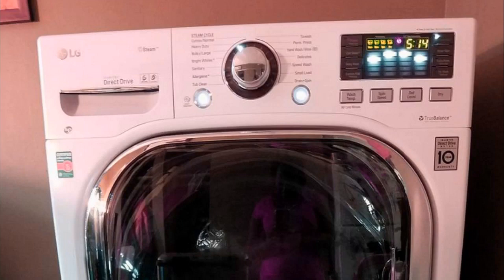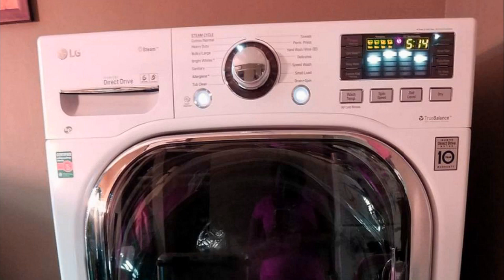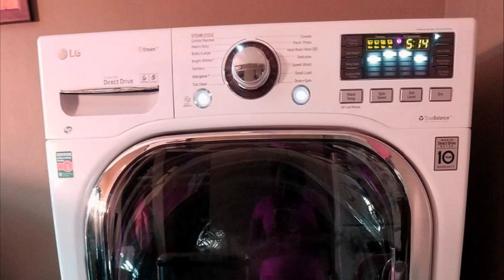LG WM3997HWA Ventless Washer/Dryer Review - Is It Any Good?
Detail & Price: